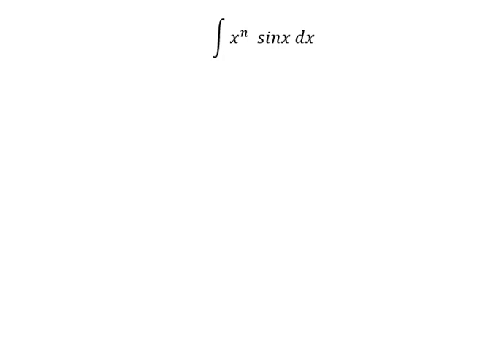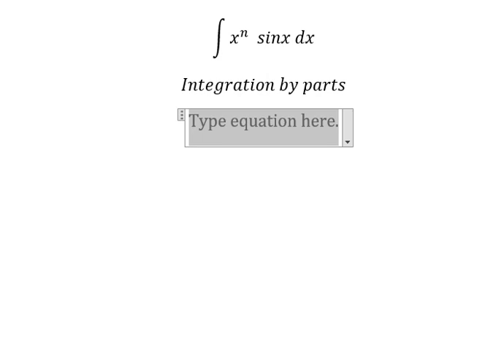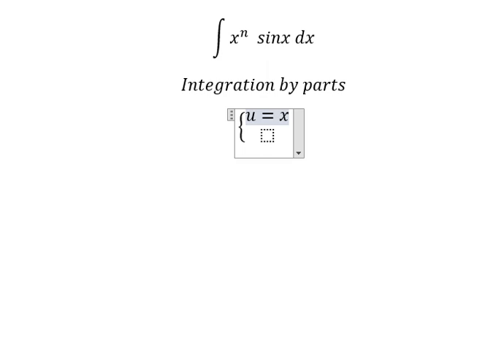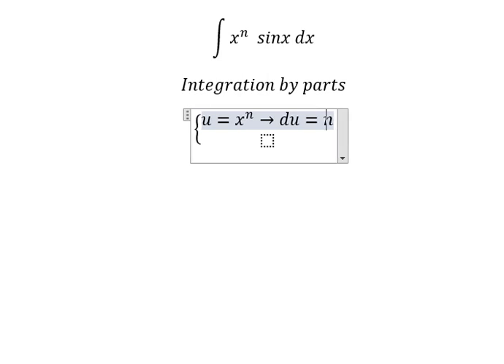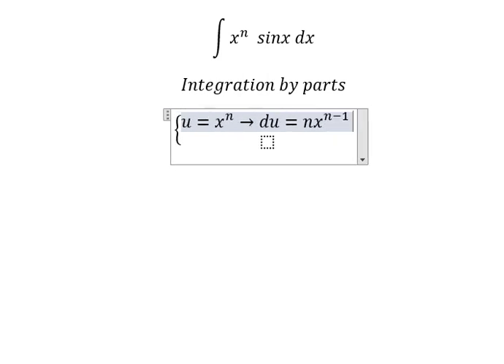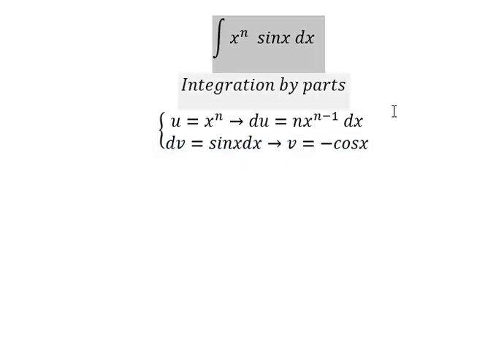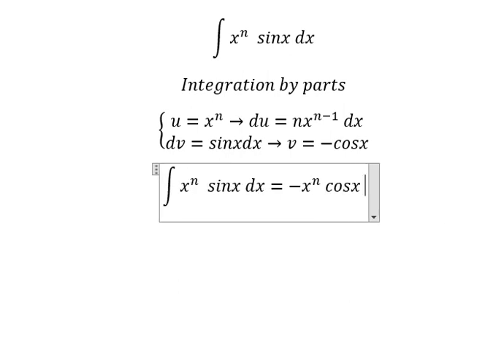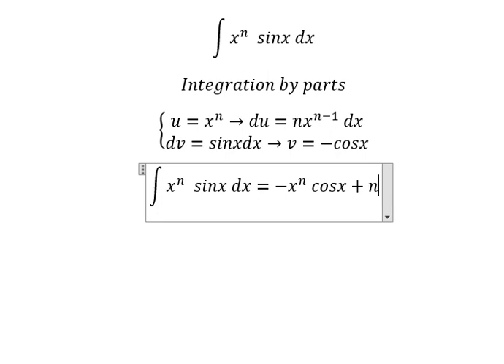Calculus Help: Integral ∫ x^n sinx dx - Integration by parts - Techniques - SOLVED!!